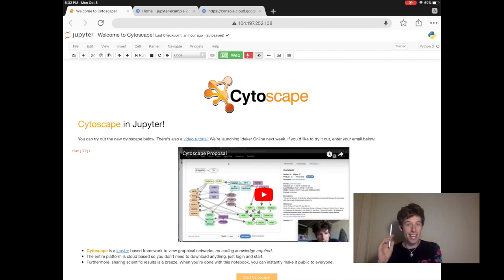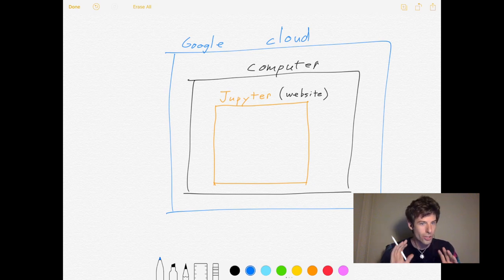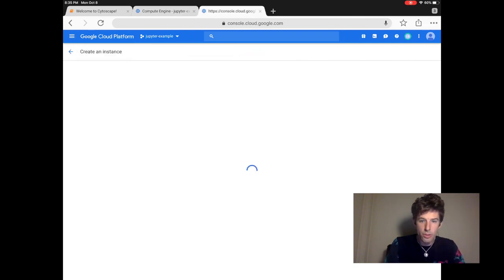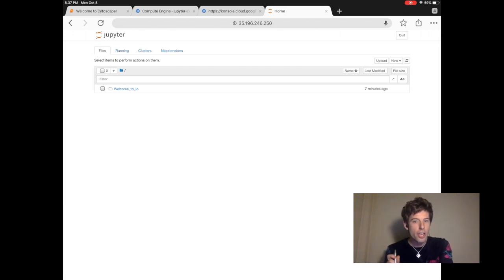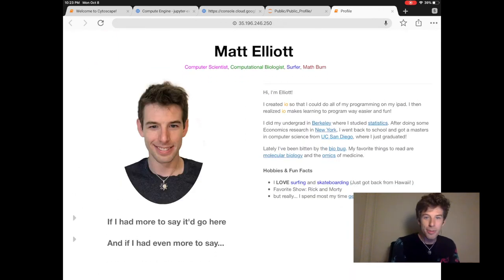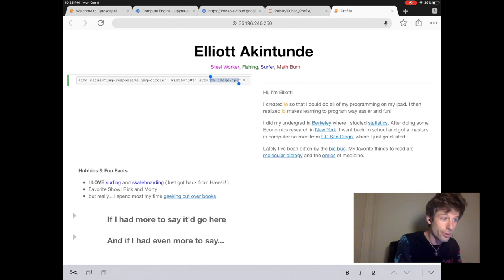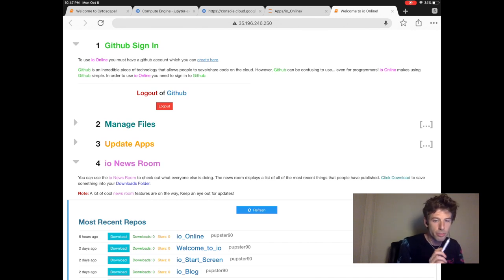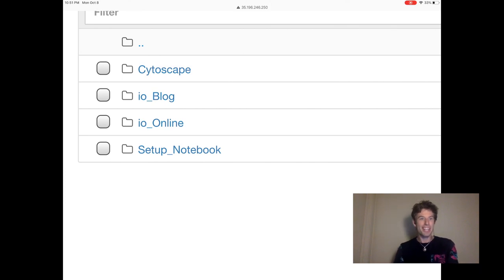Jupyter Notebook Tutorial: Install & Build a Python Web App in 10 min!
Update: This video is OUT OF DATE. The video below shows the NEW way to install io!

Install Jupyter on ANY DEVICE !!! This walks you through the steps and shows how to create beautiful web applications in python.

Jupyter Notebooks are revolutionizing the way that people code. It has become the de facto tool for data analysis on Big Data. This tutorial introduces another disruptive technology, cloud computing through the google cloud platform (aka: GCP). In the Google Cloud tutorial section we effortlessly install Jupyter on anything (Microsoft, Mac, Chromebook, ipad, android, ios). Yes, coding on ipad pro!

When we install io we install python and we install R. These are the most popular languages in data science. The python tutorial section also introduces another essential tool, Github. Github is what developers use to work together on programs. Here it’s used to launch your code to the world!

Chinese: Jupyter notebook 使用及安装介绍（超简易使用教程）